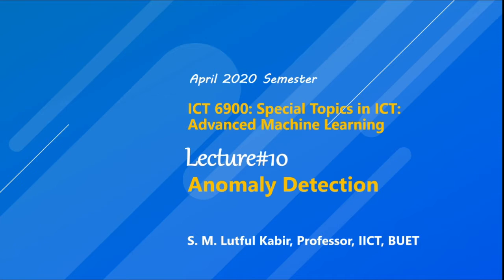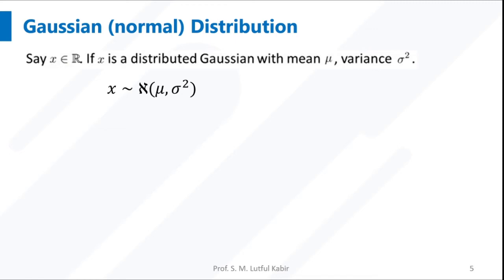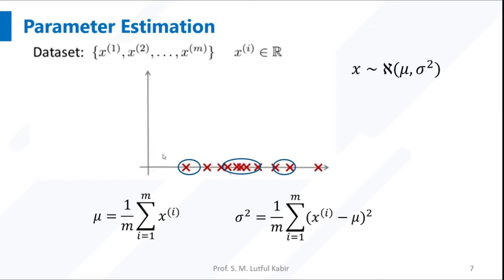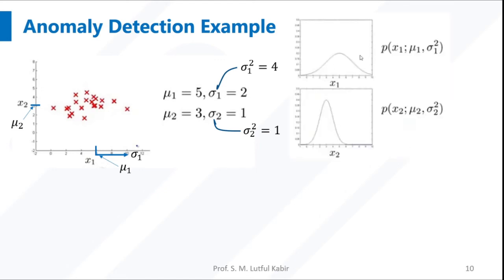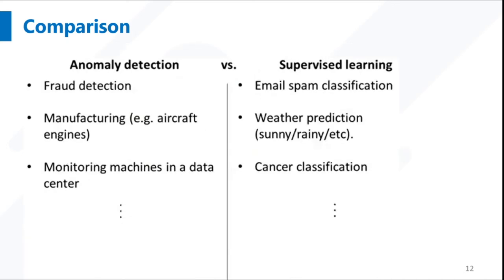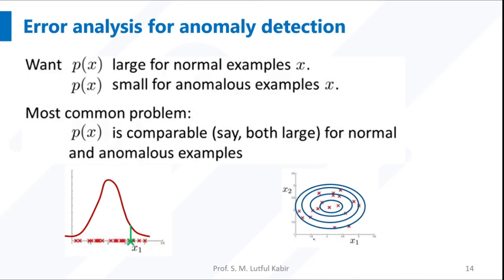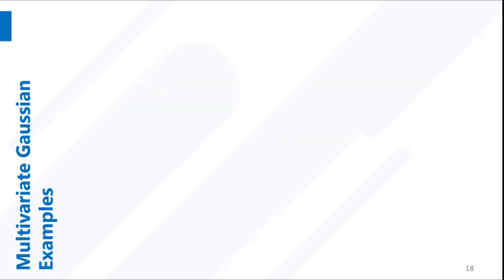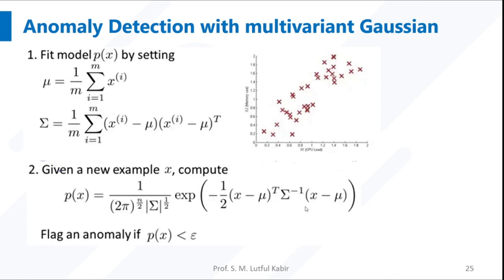April 2020 - Advanced Machine Learning - Lecture 10 - Dr. S.M. Lutful Kabir Sir - BUET IICT